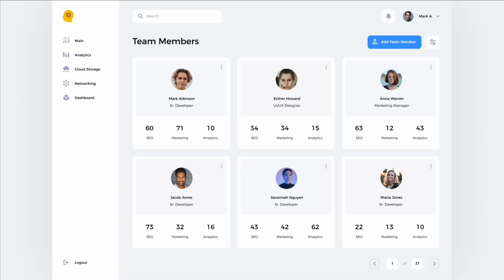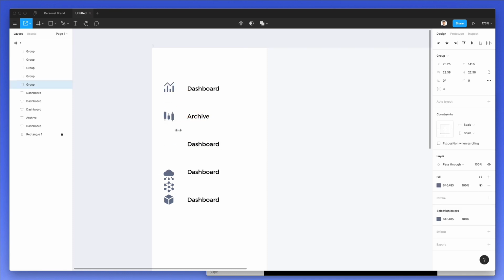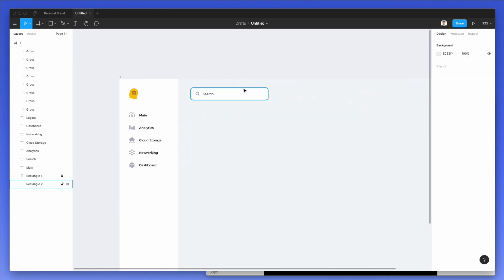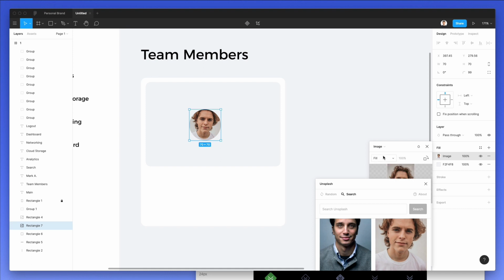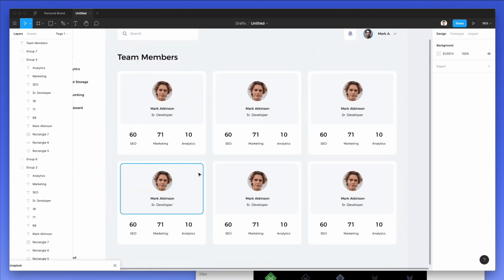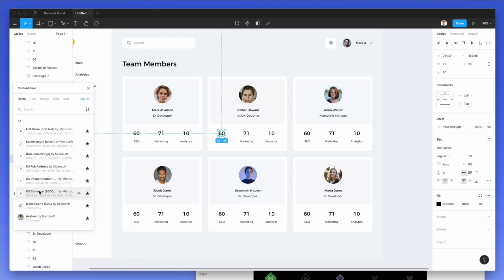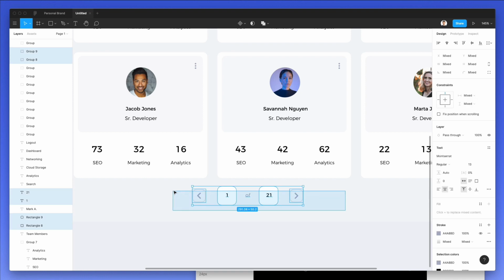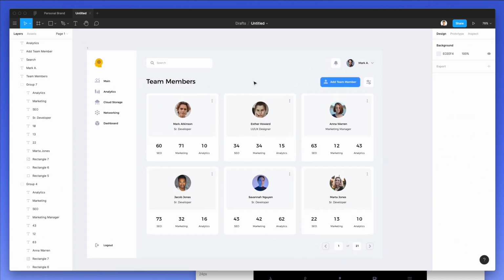Let's Design a UI Dashboard in Figma (Tutorial)